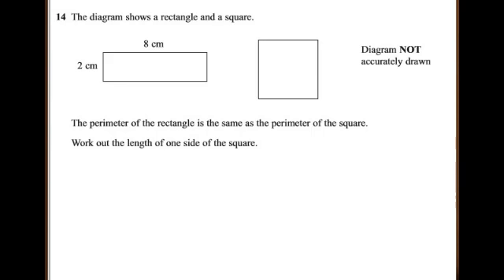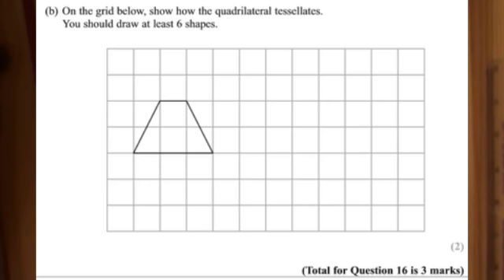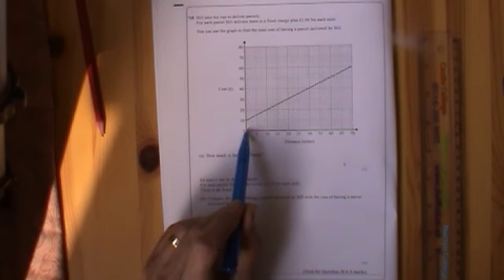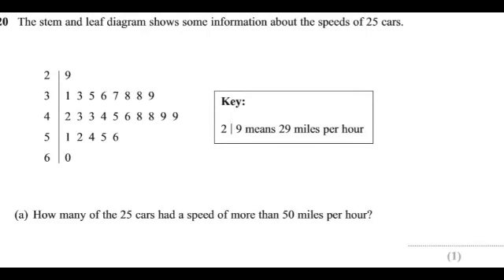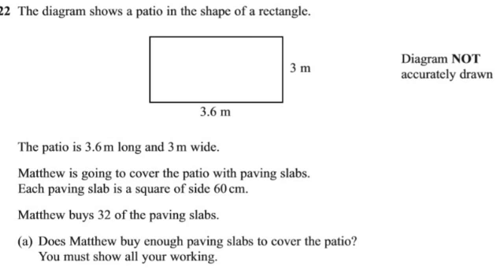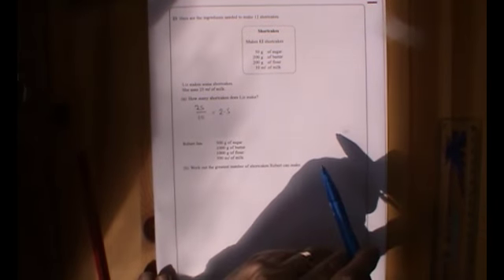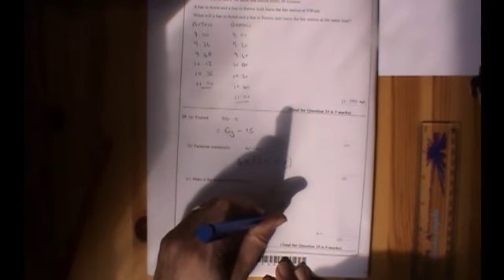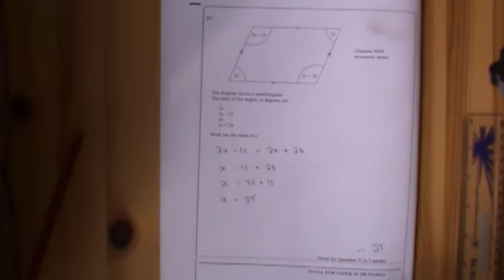foundation2012noncalc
Revision video looking at exam questions from the second half of the June 2012 Edexcel non calculator paper. These questions also appeared on the Higher paper.